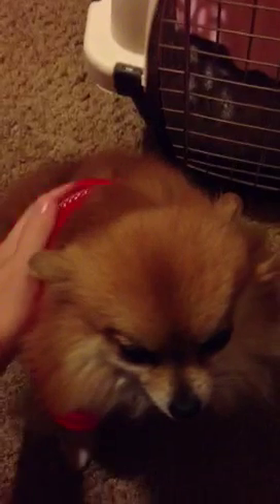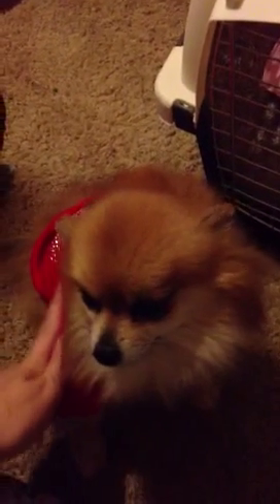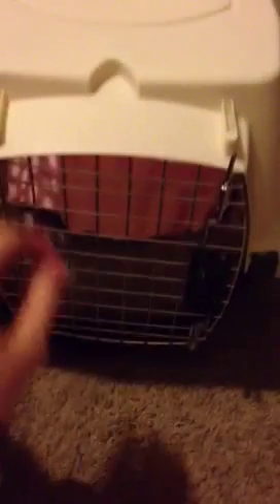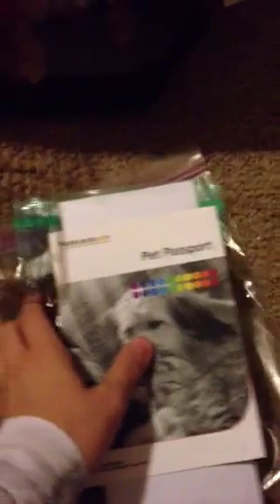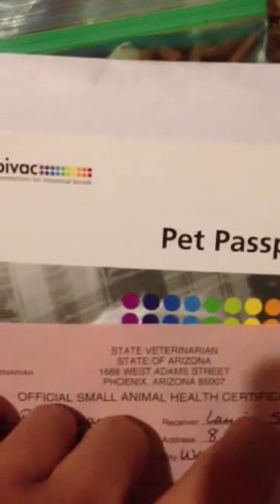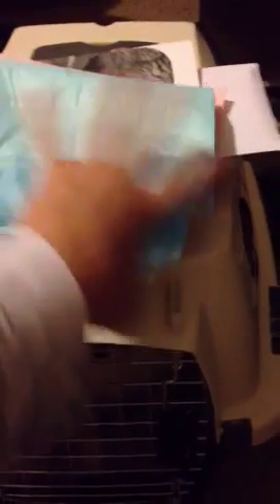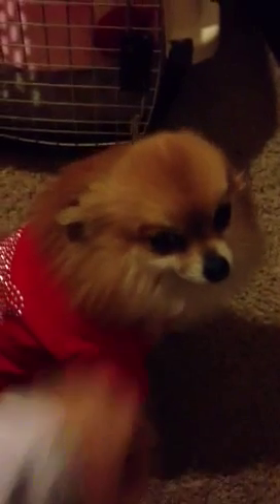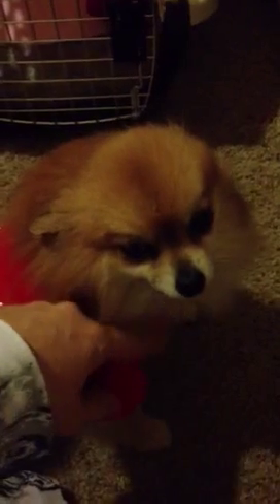PUPPIES TRAVELING SAFELY VIA CARGO ( UNDER A PLANE )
Here is some information in how we ship our puppies via cargo . We show you how we prepare them and what is involved before and after his /her travel and how to receive your puppy when it flies in your airport , for more info